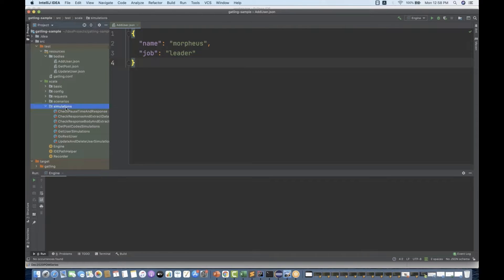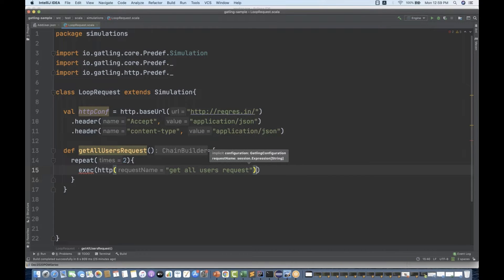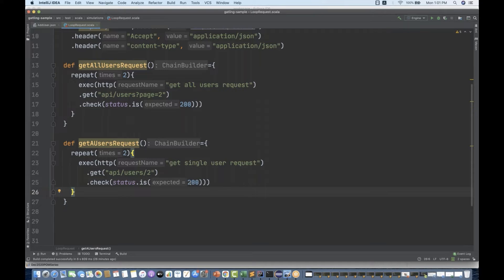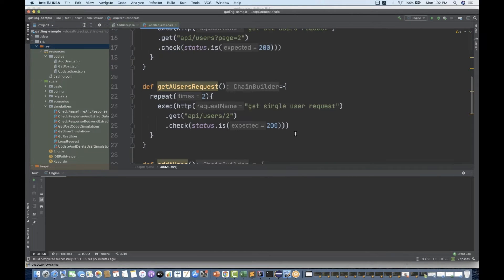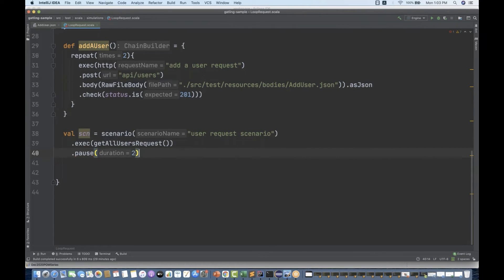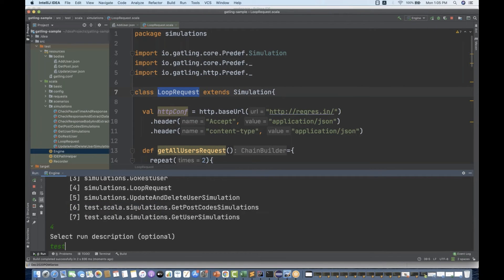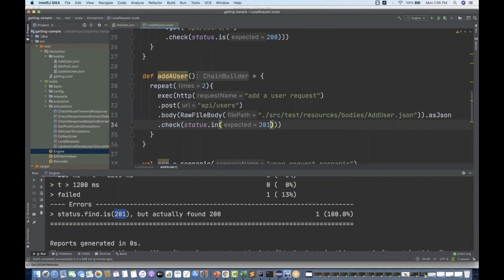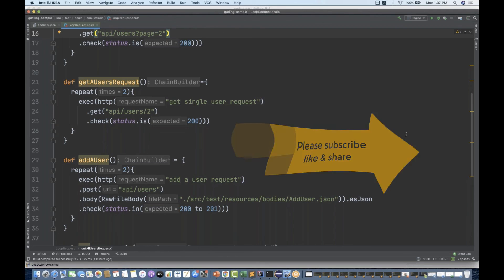#9 - Looping Calls using Methods in Gatling using Repeat API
In this video, I have explained how to loop a call in Gatling using repeat api.
We can run the same request multiple times using loops in Gatling.

Naveen AutomationLabs Paid Courses:
Java & Selenium: